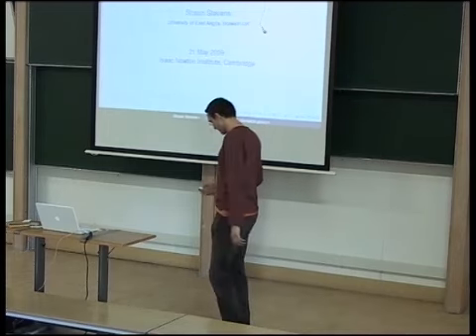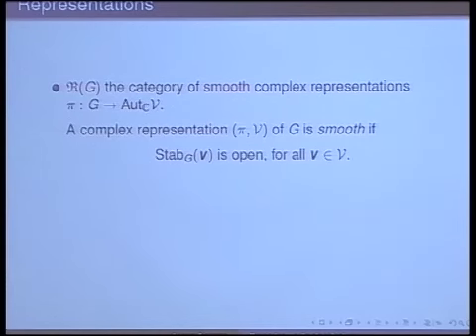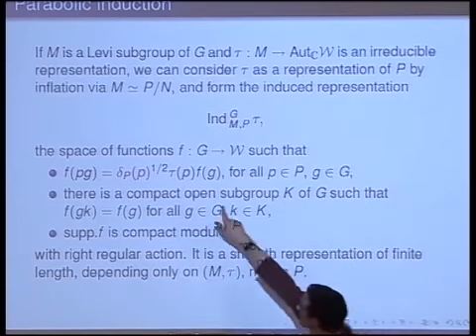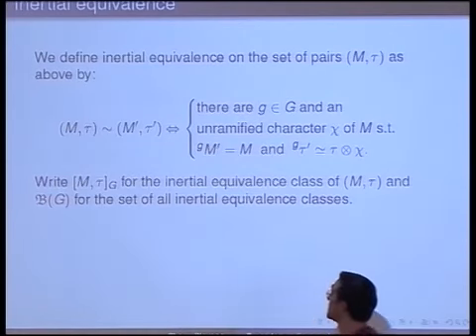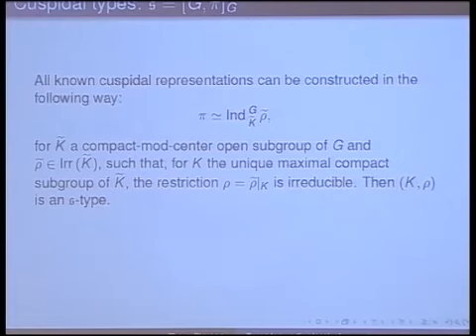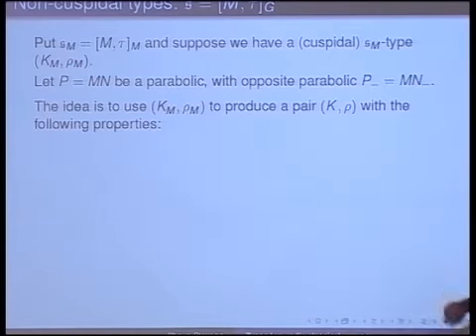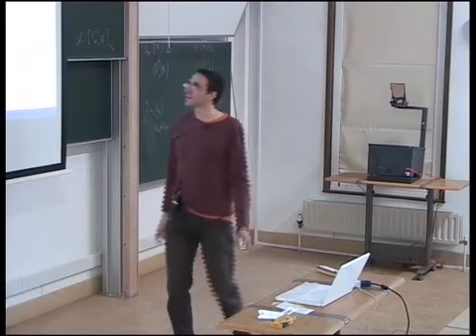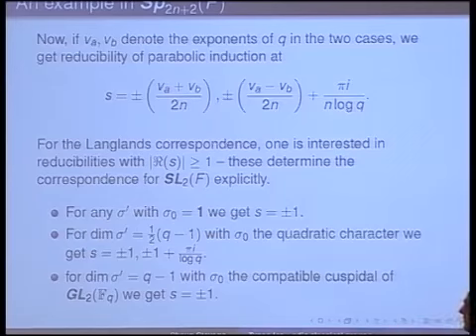Multiple Speakers | Types for p-adic classical groups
Title: Types for p-adic classical groups
Speakers:
Date: 21st May 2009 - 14:00 to 15:00